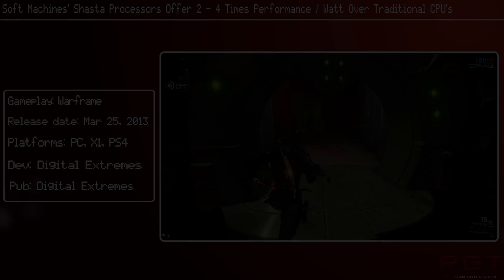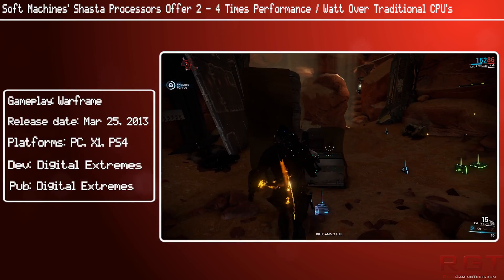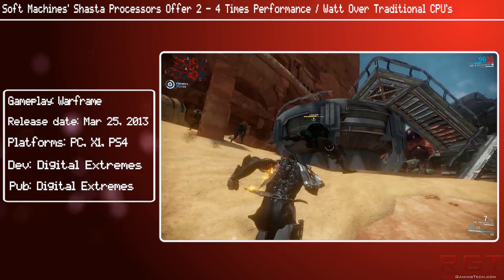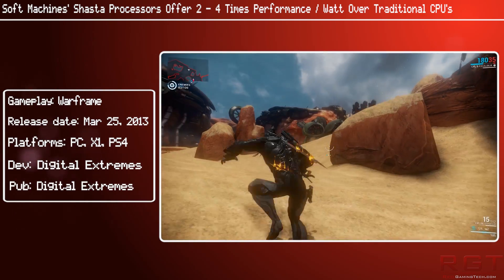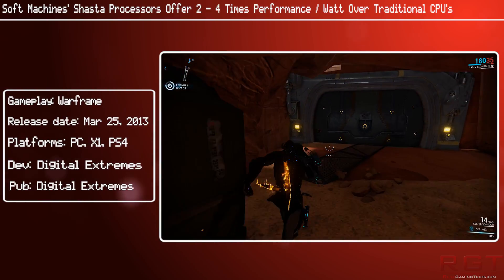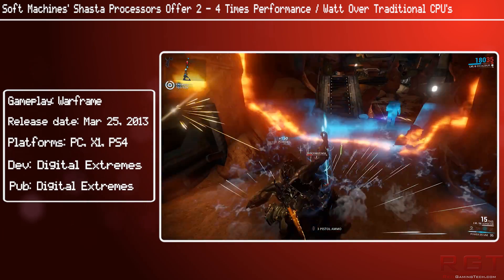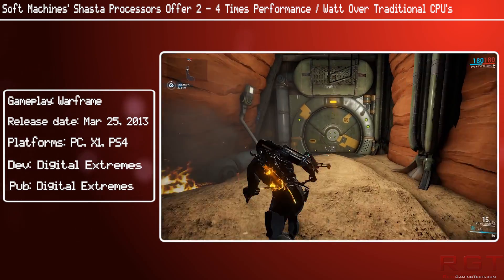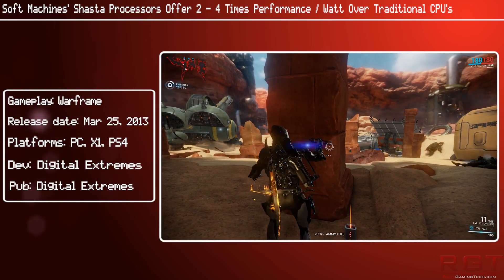Soft Machines' Shasta Processors Offer 2/4 Times Performance Watt Over Traditional CPU's